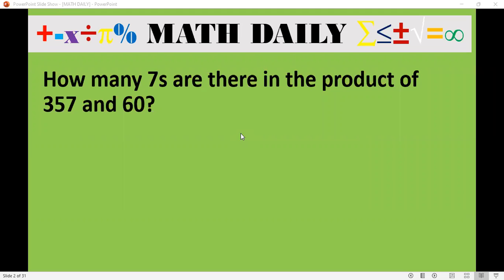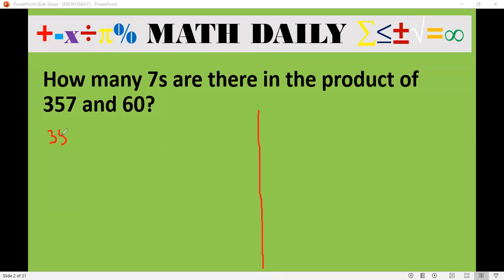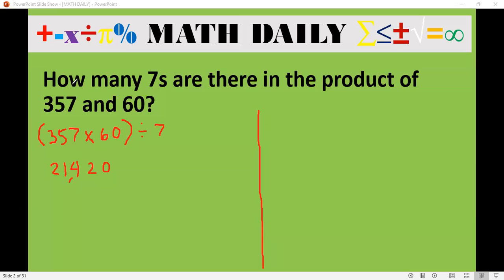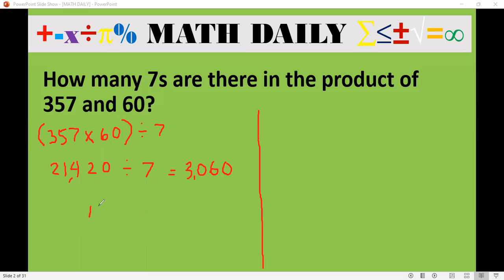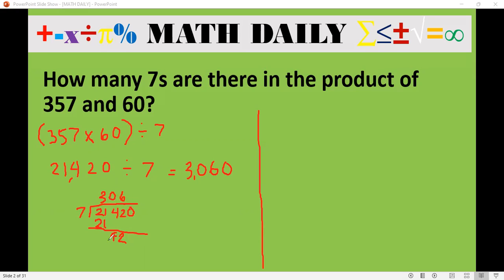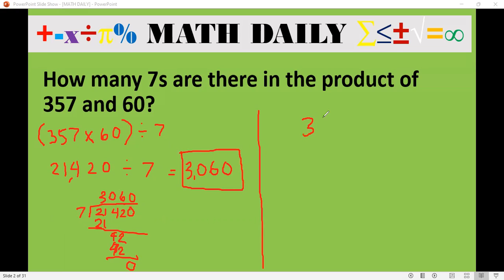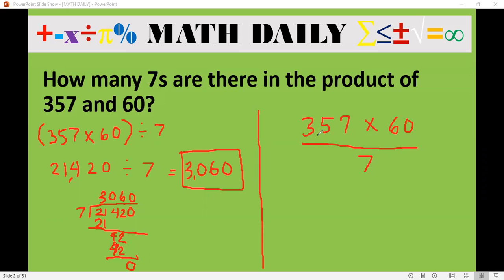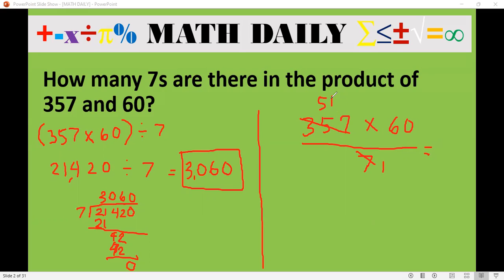How many 7s are there in the product if 357 and 60?